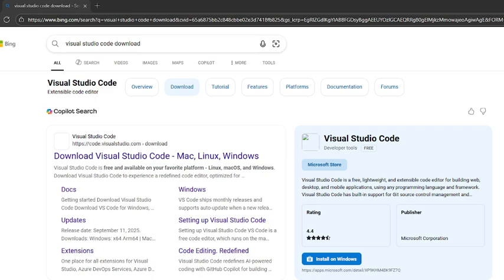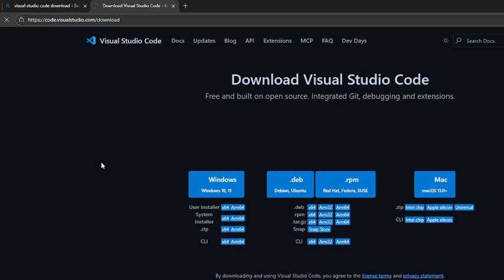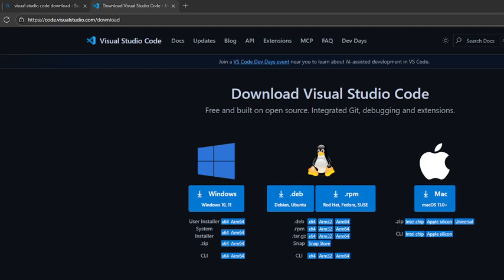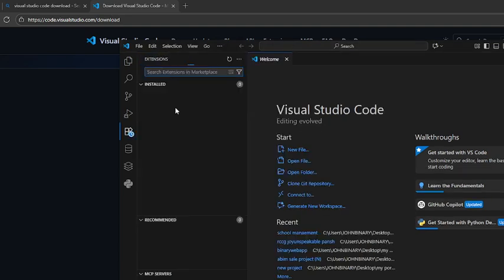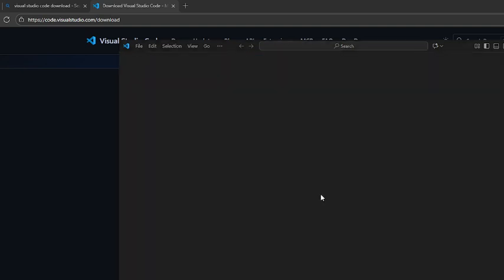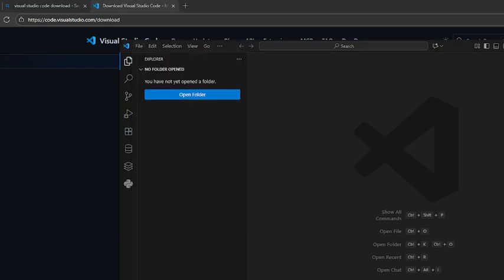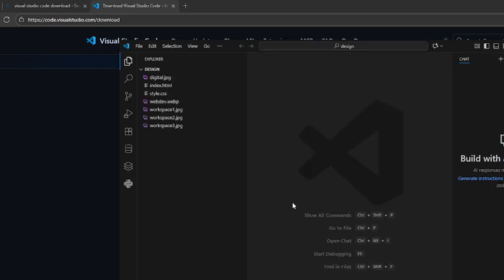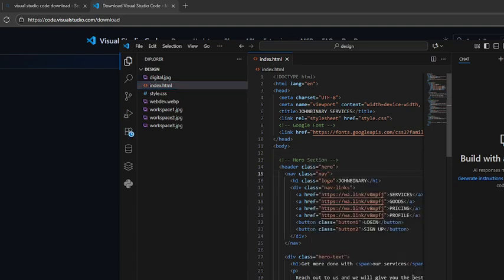Code editor for website development(video 2)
this section explains the code editor that is easier to use as a beginner that wants to learn website development and any other programming language. I strongly recommend this code editor.